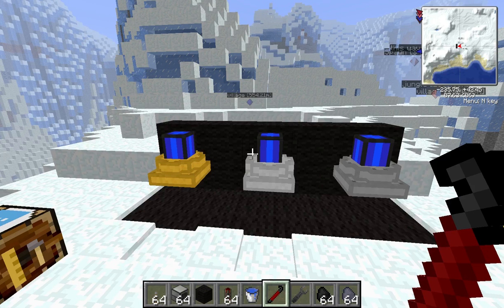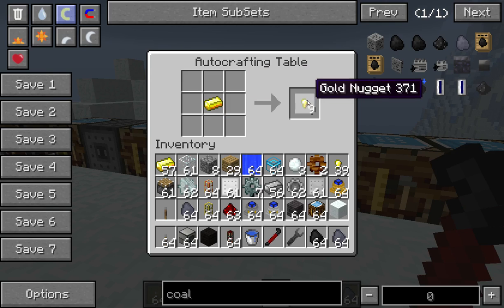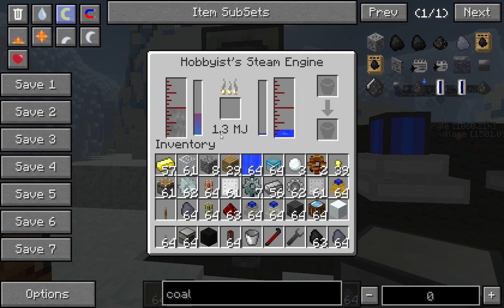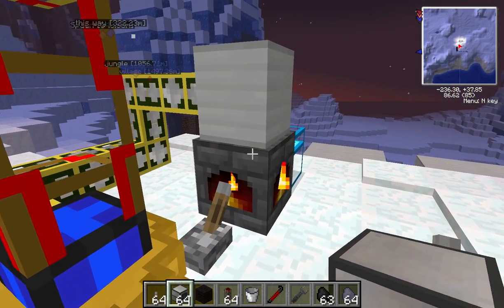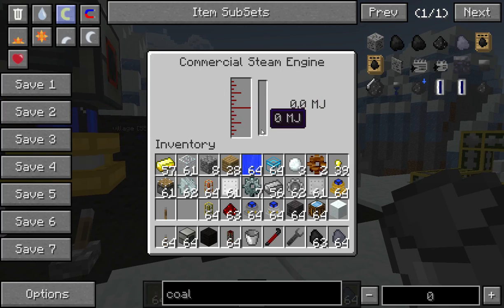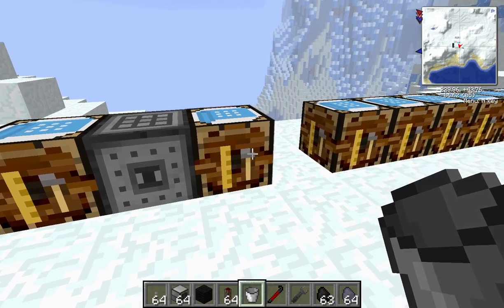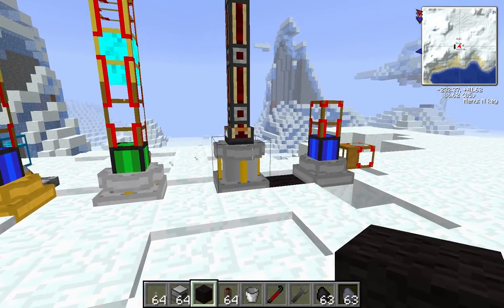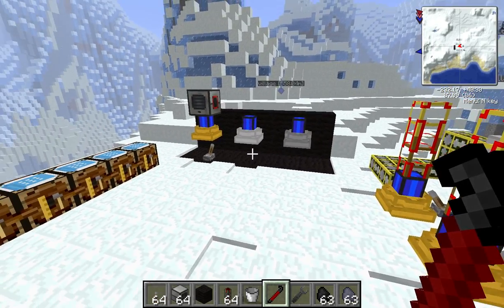Block Spotlight - Steam Engines.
Hello, and welcome to Block Spotlight with the least derpy one. AKA MrSuryt.

In this episode we take a look at the 3 Steam Engines available from Railcraft.